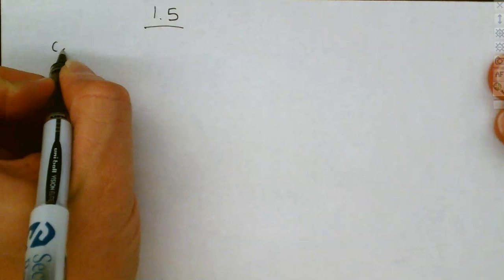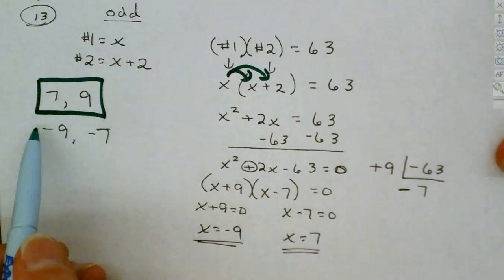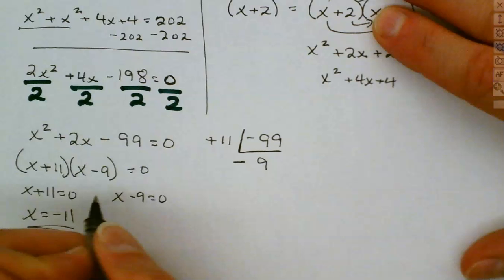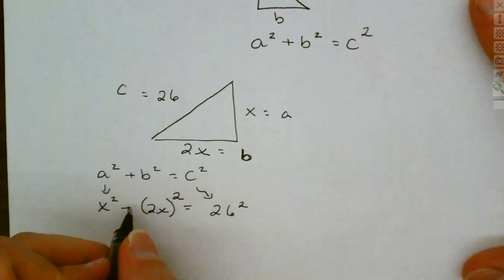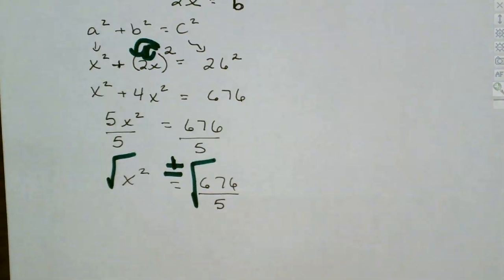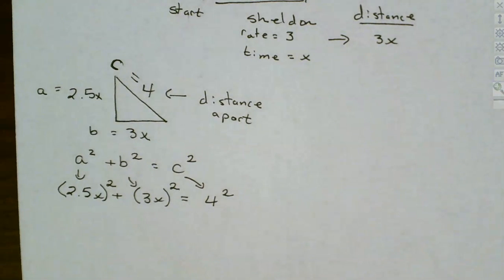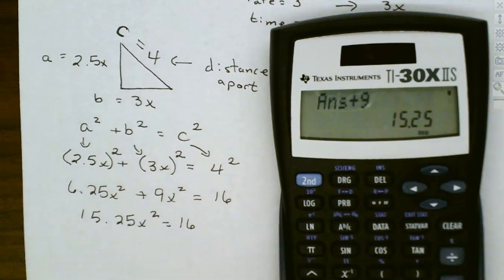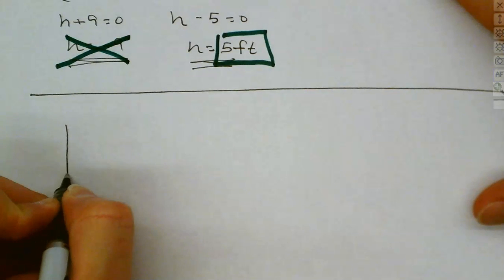Lecture Sept 13th 1100 1225